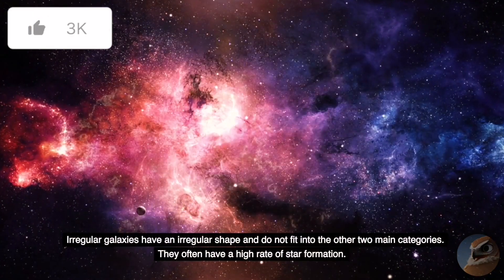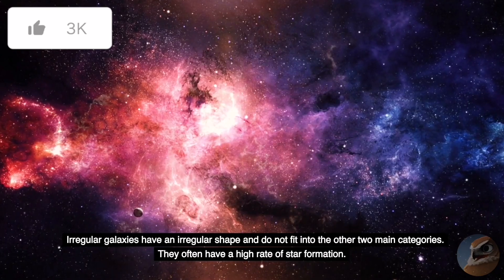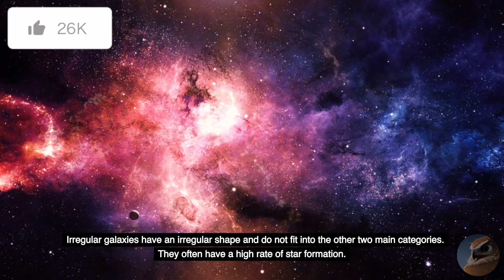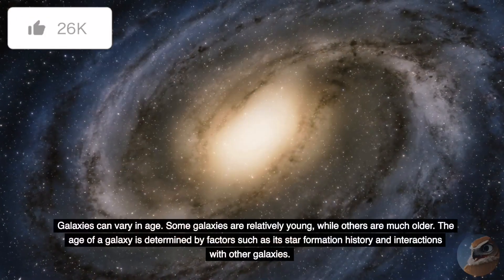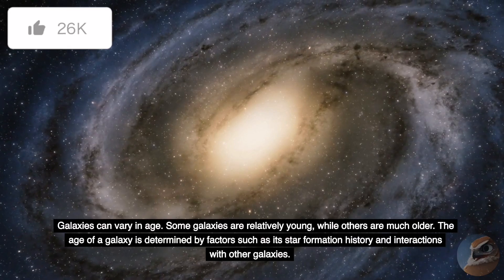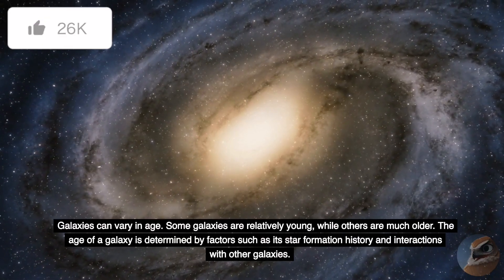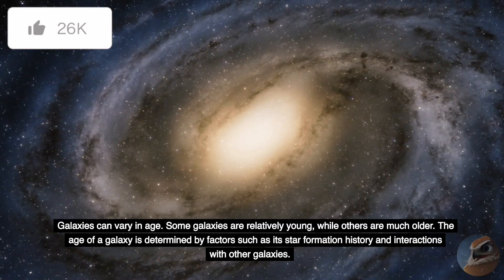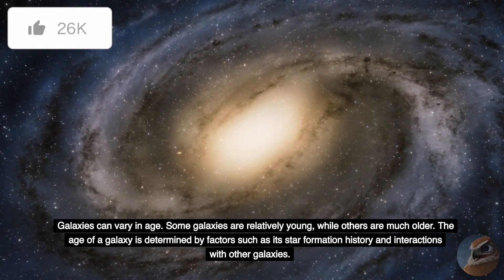Some Fun Facts About Galaxies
Welcome to our captivating journey through the vast expanse of galaxies! Join us as we delve into the mysterious depths of the cosmos, exploring the awe-inspiring wonders that lie beyond our planet. Prepare to be enthralled by the beauty, scale, and diversity of these celestial entities.

In this mesmerizing video, we embark on an astronomical adventure to unravel the secrets of galaxies. From the spiraling majesty of grand spiral galaxies to the enigmatic glow of elliptical galaxies, we traverse the cosmic landscape to witness the stunning array of galactic forms.

Discover how gravity shapes the intricate dance of stars, gas, and dust within galaxies, forging breathtaking celestial symphonies that span billions of light-years.

Through stunning visuals and expert narration, we offer a glimpse into the cutting-edge research and observations that have propelled our understanding of galaxies to new heights. Unearth the mind-boggling concept of galaxy clusters, where hundreds or even thousands of galaxies come together, creating vast cosmic metropolises.

Immerse yourself in the wonders of our own Milky Way, a mesmerizing spiral galaxy that harbors billions of stars, including our very own Sun. Traverse its spiral arms, explore its magnificent star clusters, and ponder the possibility of life beyond our pale blue dot.

Prepare to have your perspective expanded and your curiosity ignited as we venture into the depths of the cosmos, unravelling the enigmatic mysteries of galaxies. Join us on this captivating expedition, and let the cosmos unfold before your eyes in all its mind-bending glory.